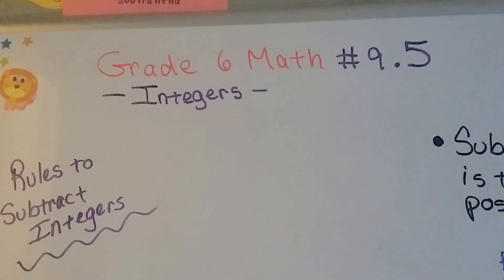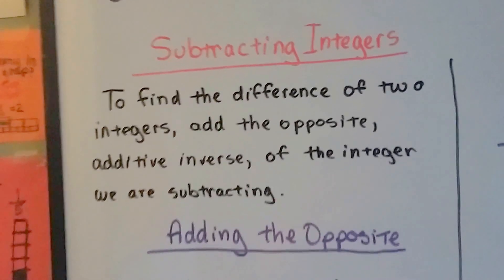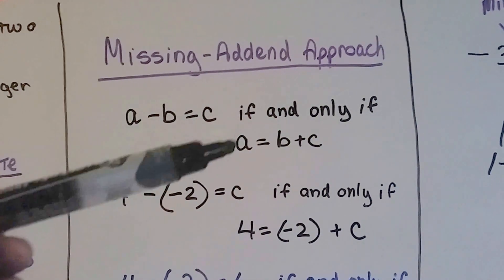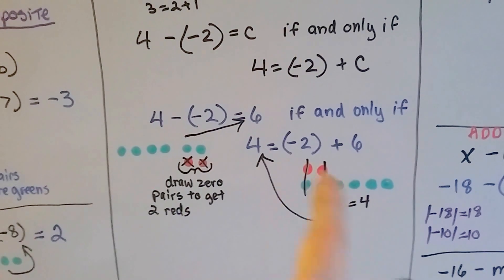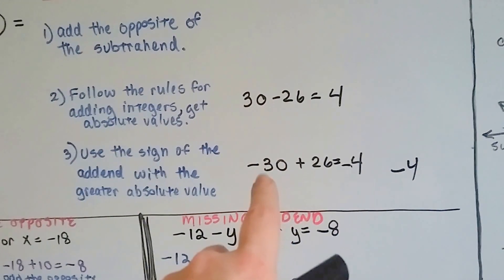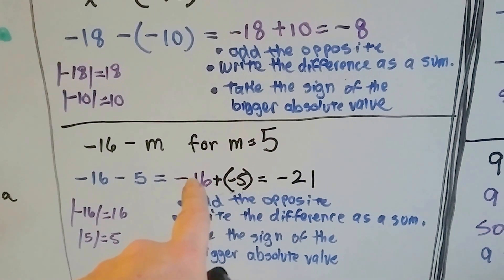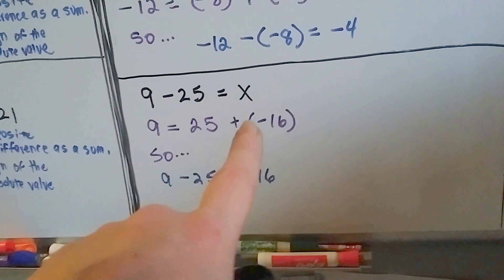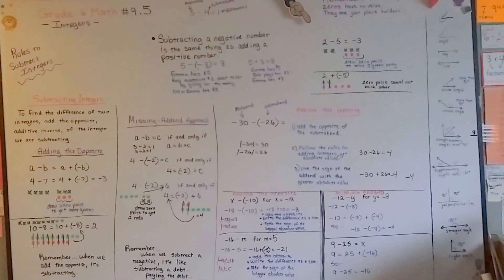Grade 6 Math #9.5a, Rules to Subtract Integers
An explanation of the ways to subtract integers. Using the method "adding the opposite" and "missing addend" to subtract integers. Several examples. #9.5a